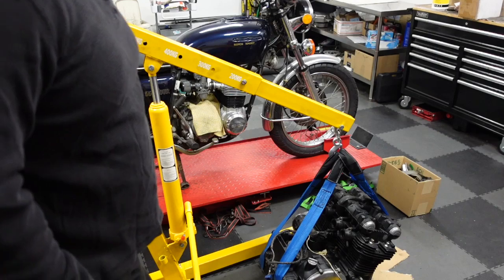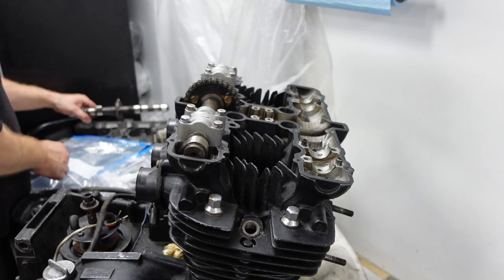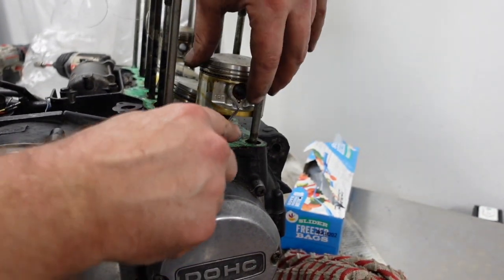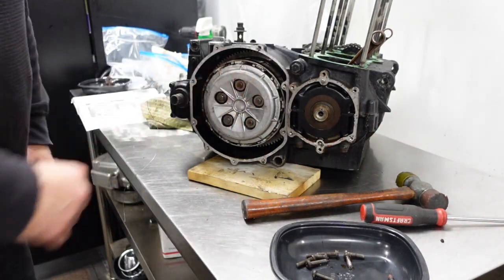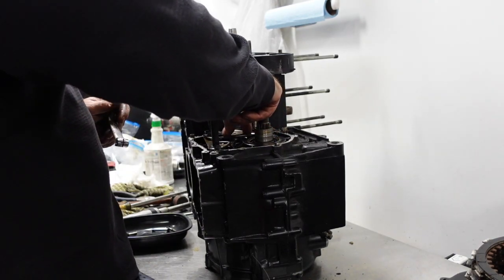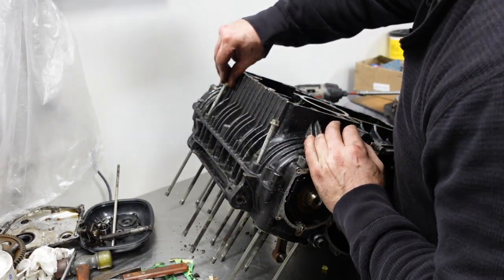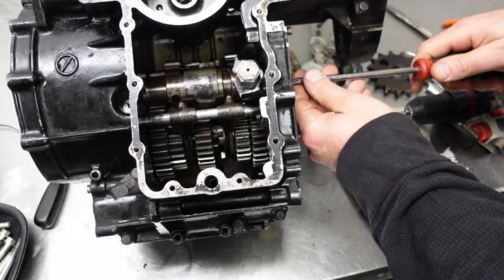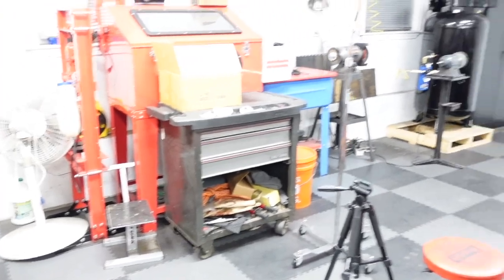1978 KZ1000 Z1R Restoration Part 2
Watch as we tear down the engine and inspect for damage.